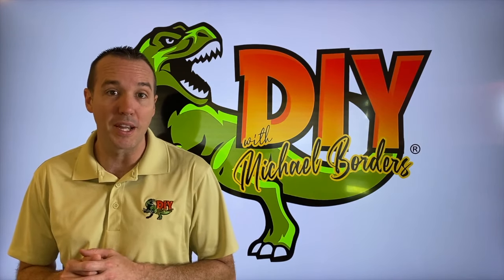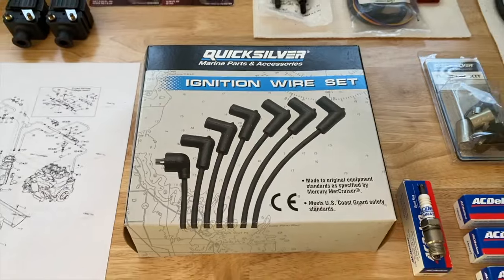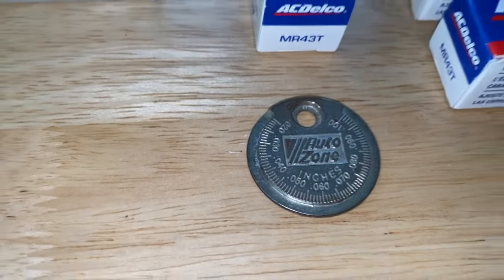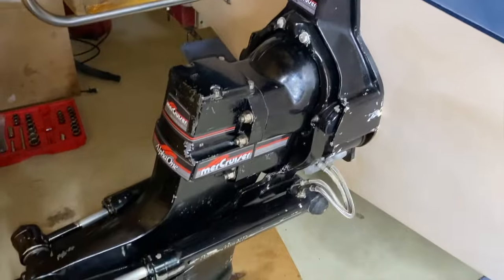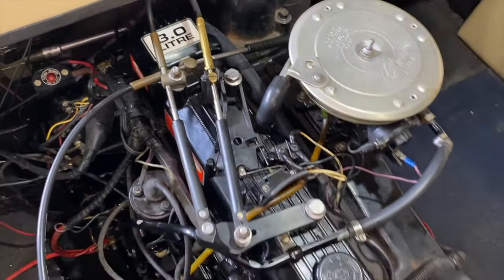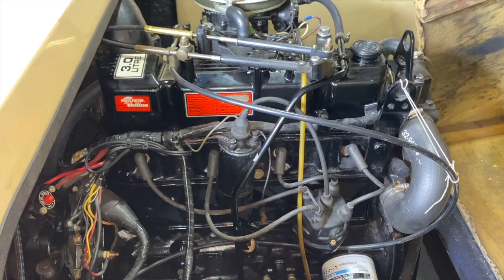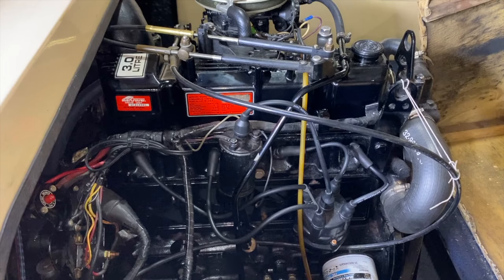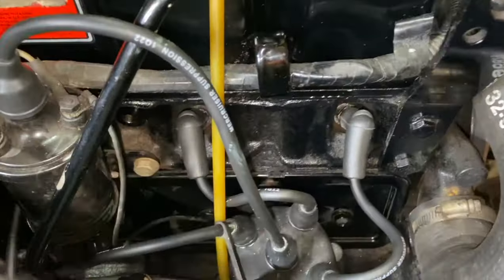Replace 3.0L Mercruiser inboard spark plugs and wires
Spark plugs

Spark plug gap tool

Wire and boot set

Distributor tuneup kit

Ignition coil:

Oil filter

1.  Build custom logo skateboard

2.  Mount/hang skateboard on wall

3.  Rebuild 1996 Dyno Air GT

4.  Rebuild 1996 Dyno VFR rebuild

5.  Replace Distributor cap rotor and points

6.  Hot to properly and safely set distributor point gap

7.  Replace Mercruiser outdrive Anode kit

8.  Replace Mercruiser outdrive Trim Rams and Hydraulic Lines

9.  Replace Mercruiser 3.0l inboard Ignition Coil

10.  How to properly gap spark plugs